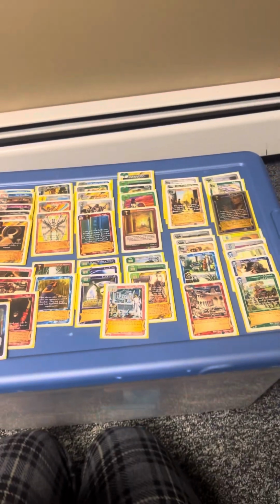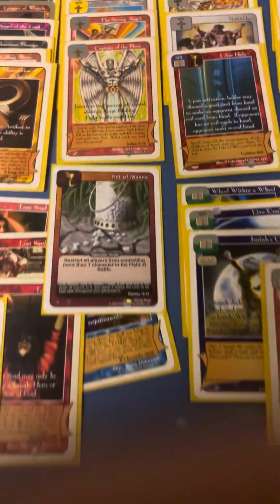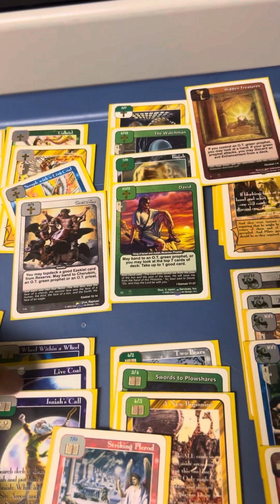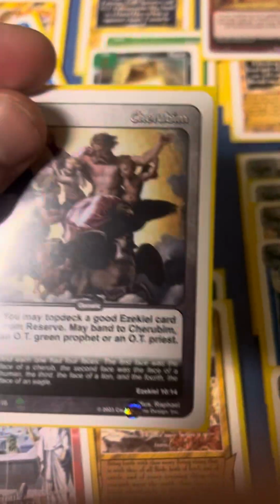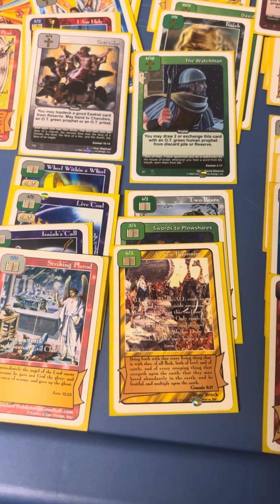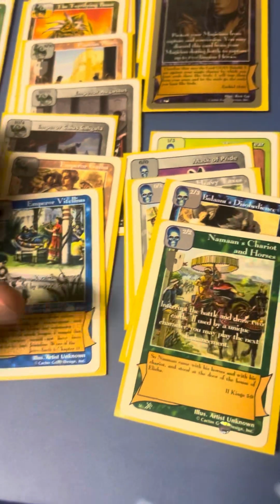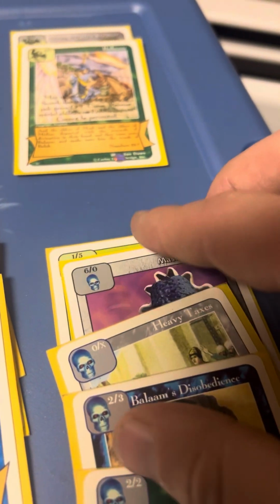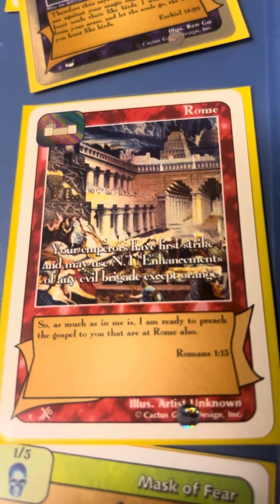Scroots Deck - Tempo Control